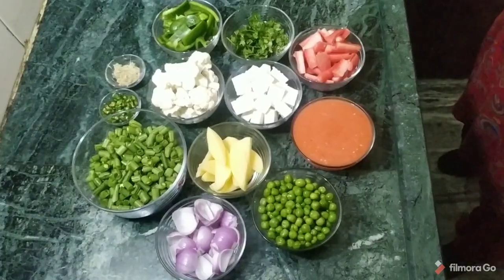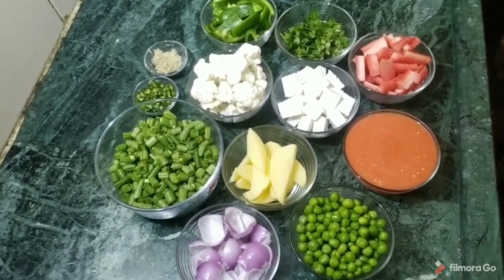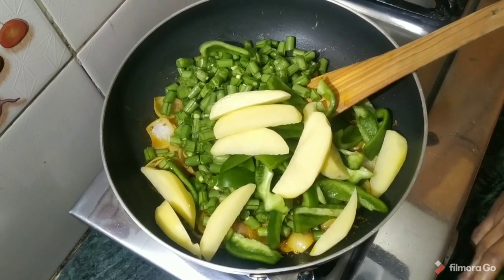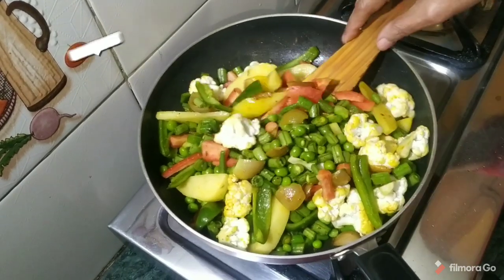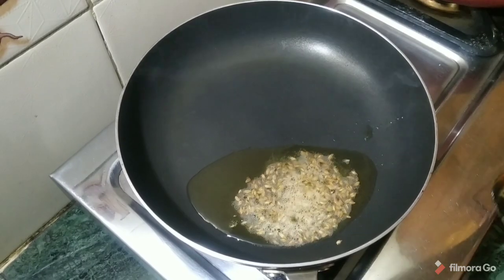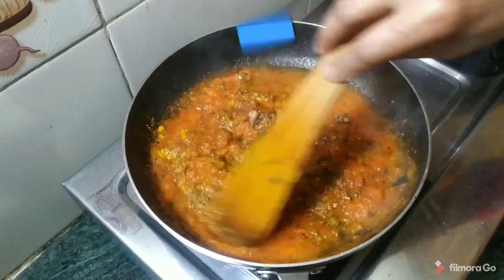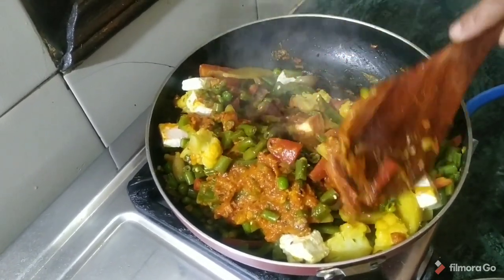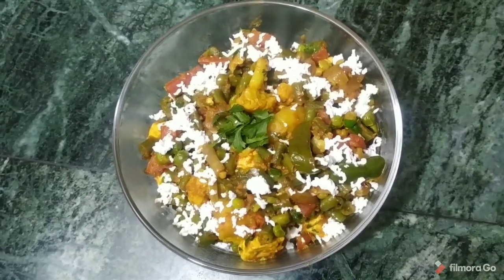Mixed Vegetable Restaurant Style I अब रेस्टोरेंट जैसा स्वाद घर में आएगा दिल्ली वाली आंटी के साथ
Mixed Vegetable
Restaurant Style Mix Veg is a colorful and mouthwatering sabzi. This has veggies like carrot, beans, capsicum, green peas along with paneer. The veggies are cooked in the tomato-onion based gravy. Now, you can easily prepare this restaurant-style dish at home by following this simple recipe. You just need few ingredients which are easily available at home. This you can serve with roti, naan or paratha as your lunch and dinner. Moreover, this is a perfect option for any get-together and party. So, try to make it at home and enjoy this curry with your family and friends.